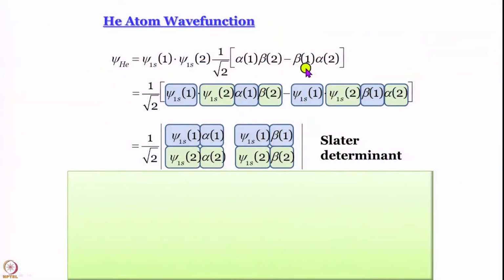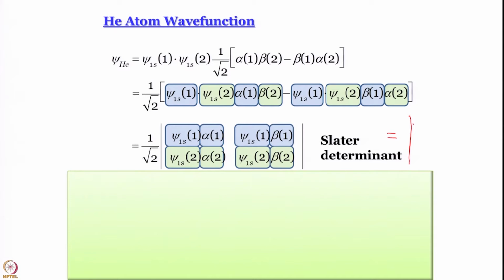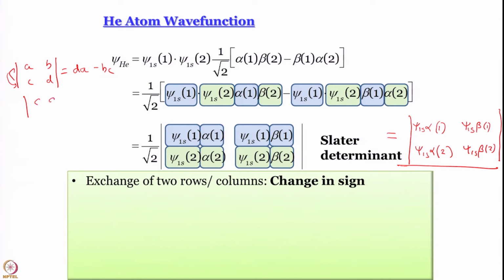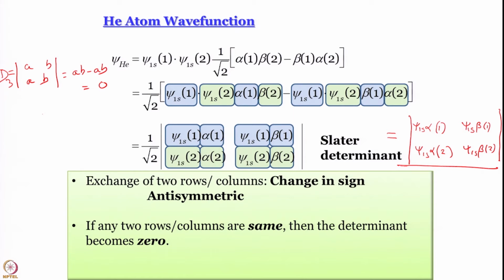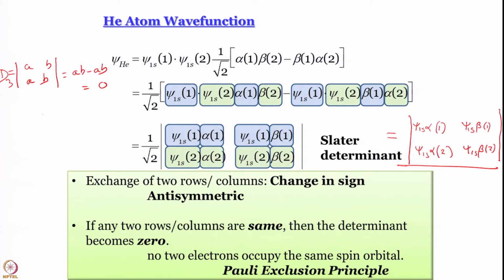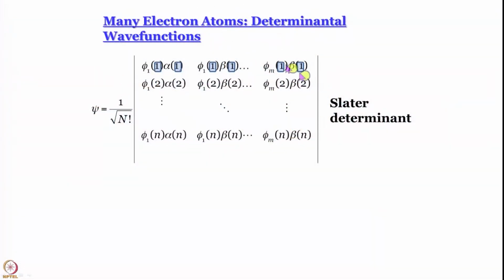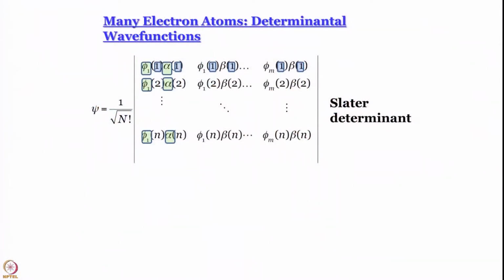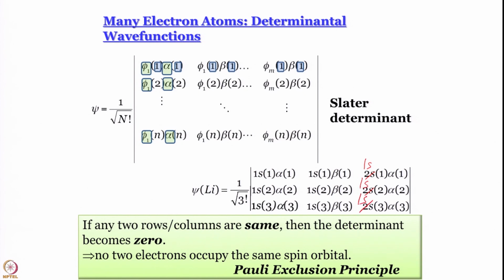He atom wavefunction